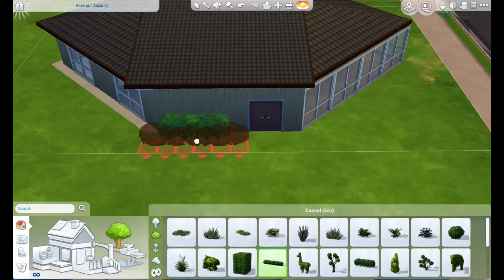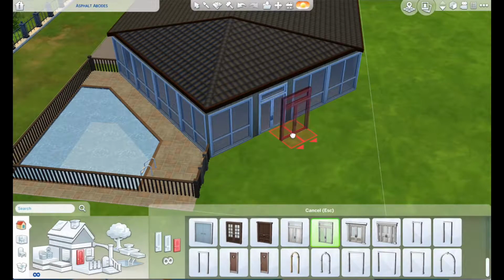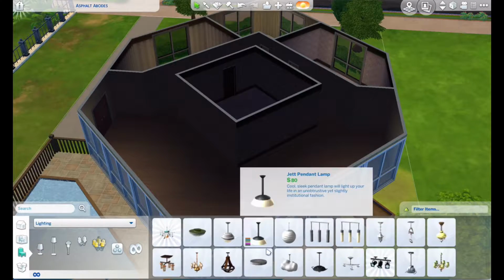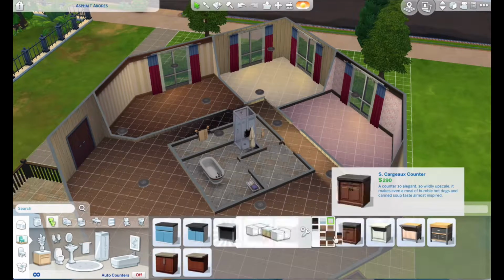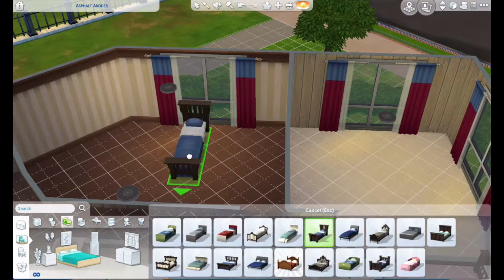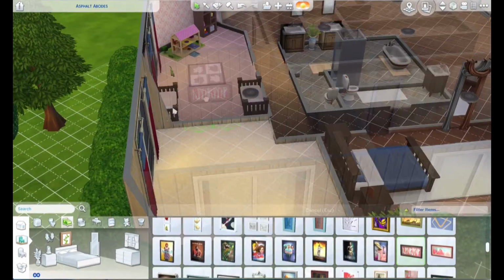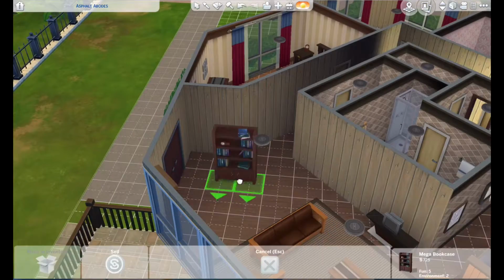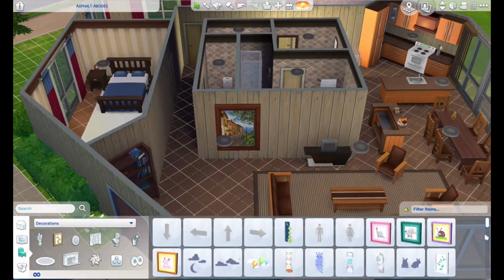Building History: 1960s/1970s House [Sims 4 Speedbuild]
Building a 1960s/1970s Mission Brown family bungalow in The Sims 4